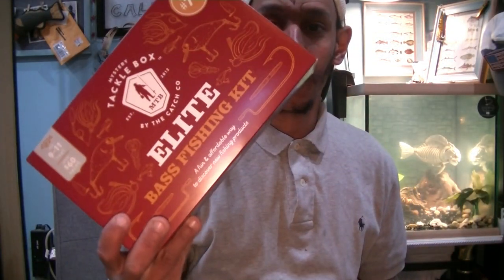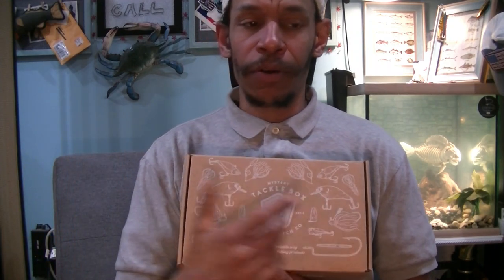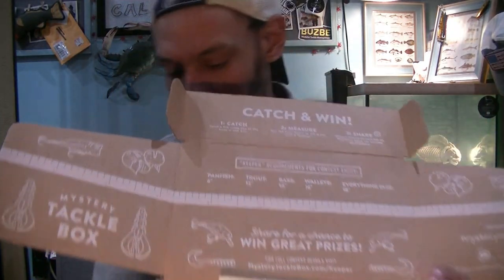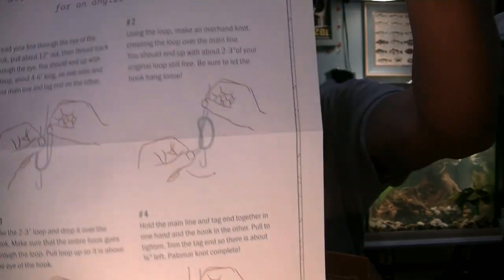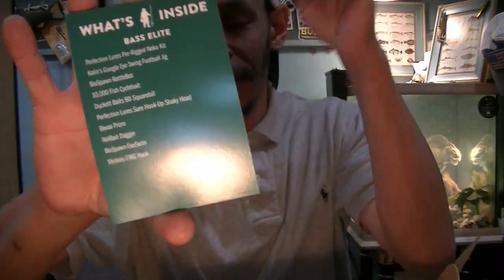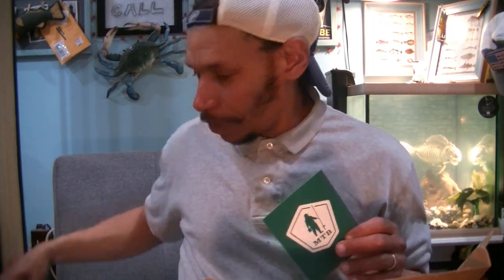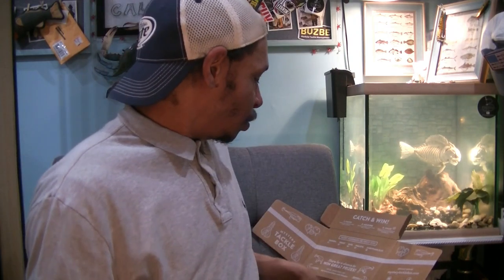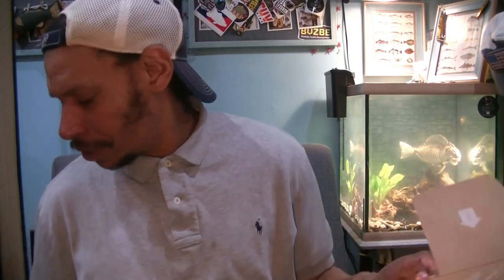mysterytacklebox elite The RED box #76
To day I'm showing yet another alternative in receiving an MTB elite box. weather Covid-19 shipping issues have left you wanting, or you just forgot to pack that MTB box onboard the boat, here is a way to make up for misplaced or last min lost lures and baits from the Catch Co / Mystery Tackle Box  system. you can now purchase an MTB box from your local retailer, but is the box off the shelf as god or better than the boxes shipped to your front door? Lets find out.

Items in Box                              Shop Karl's price             retail pricing (est)
Perfection lures neko kit             $6.99                                same
kalins google eye                           N/A                                $ 4.99
Biospawn rattleBot                      $ 5.94                              $ 8.49
10000fish cyclebait                     $ 5.94                              $ 8.49
Duckett BD squarebill                    N/A                               $ 4.79
Perfection lures shakyhead       $ 5.49                               same
Biwaa Prizm                                    N/A                                  N/A
NetBaits Dagger                             N/A                               $ 4.29
Biospawn ExoSwim                     $ 4.99                              same
Stickies 3/0 hooks                       $ 3.49                             $ 4.99